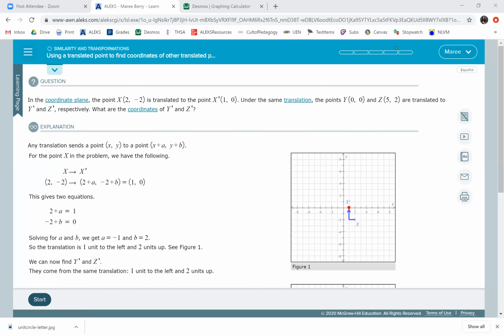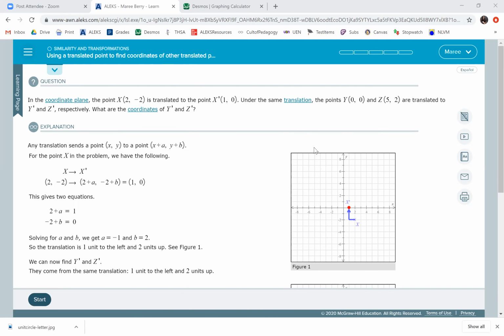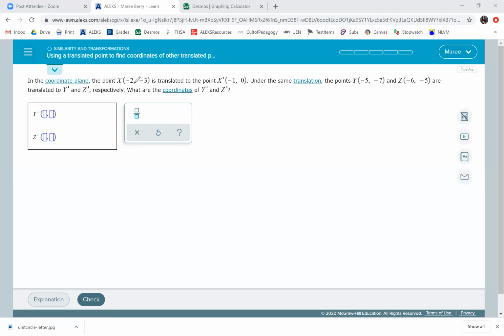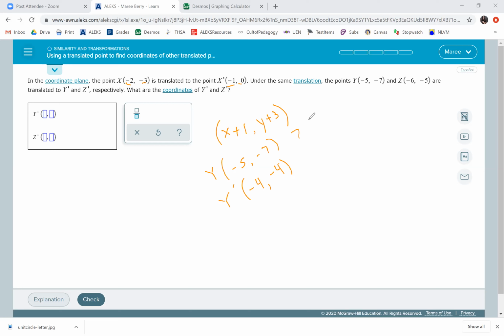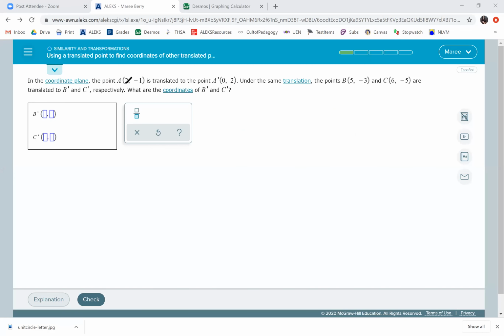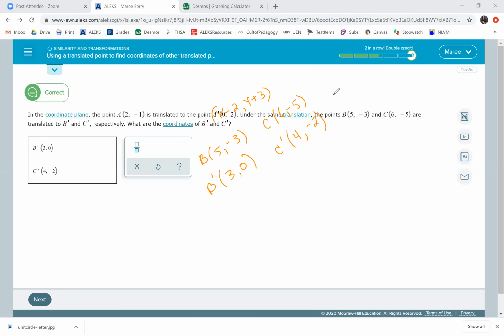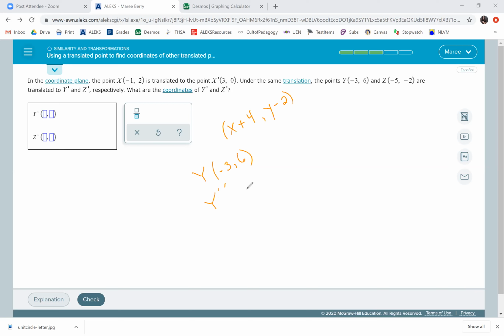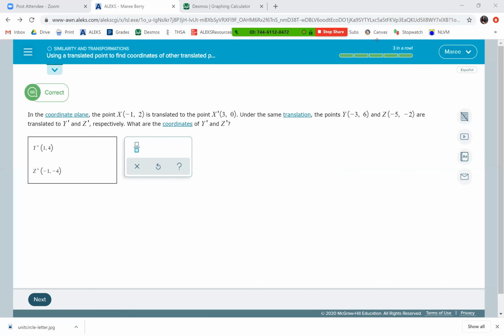Using a translated point to find coordinates of other translated points